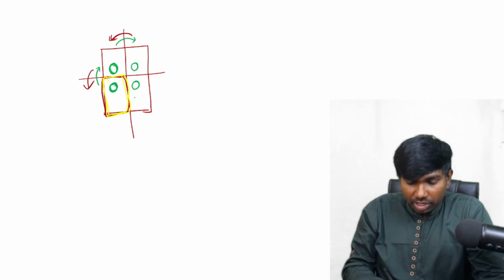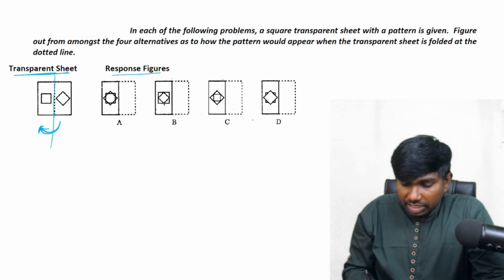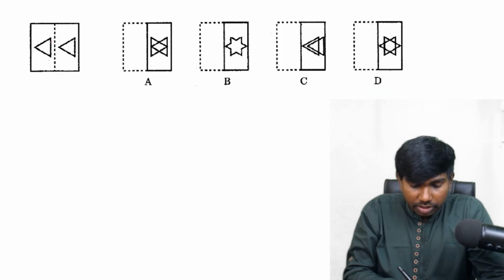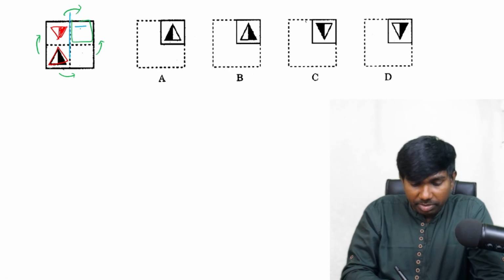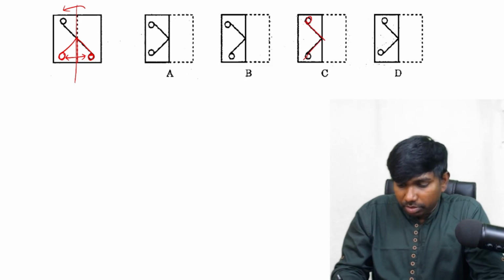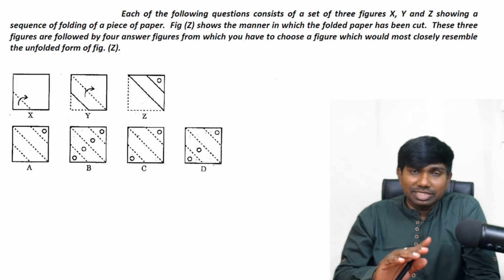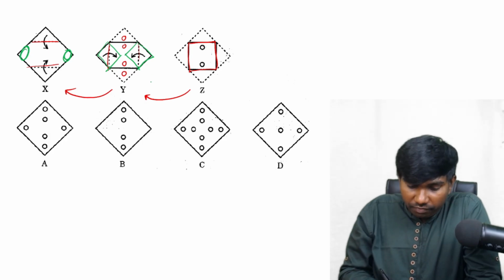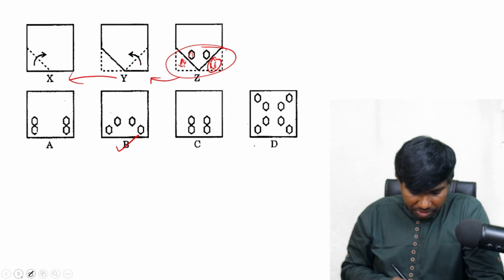PAPER FOLDING , CUTTING & UNFOLDING